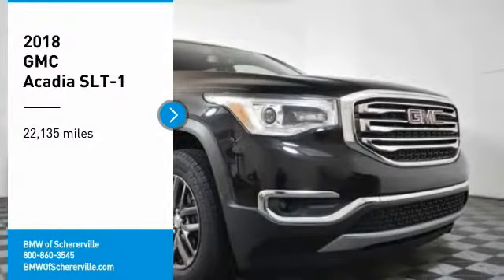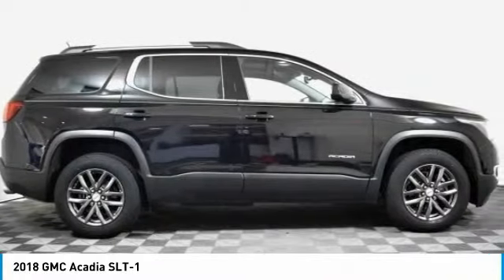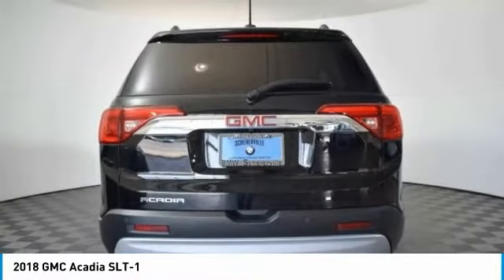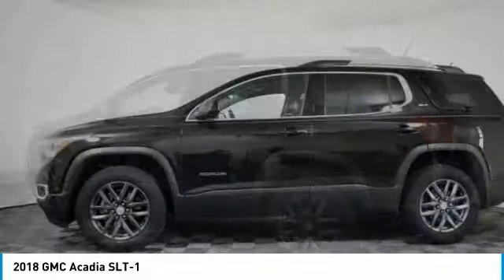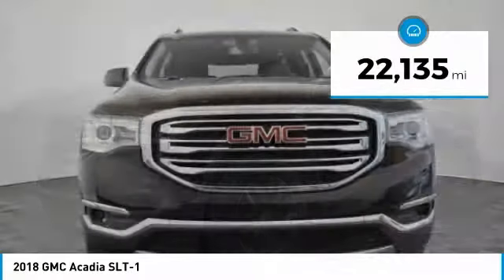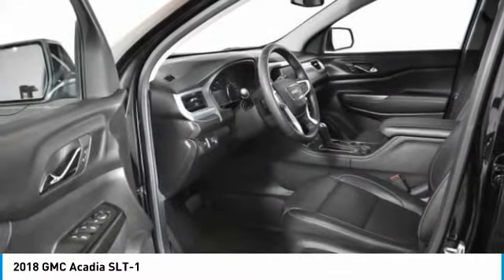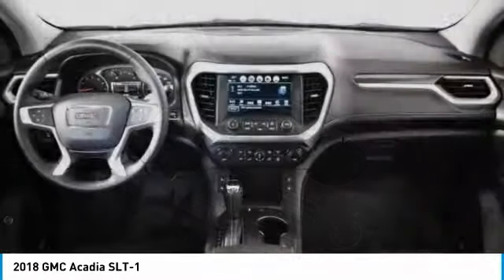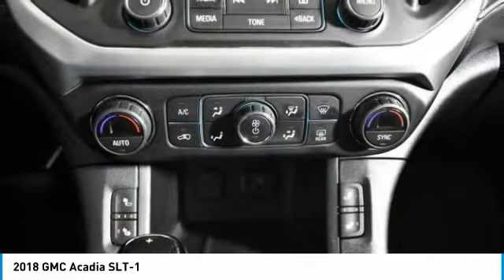2018 GMC Acadia Schererville, Chicago, Gary, Lansing 18210A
2018 GMC Acadia SLT-1

Recent Arrival! 3rd Row All-Weather Floor Liner (LPO), All-Weather Floor Liner (LPO), Dual SkyScape 2-Panel Power Sunroof, Floor Liner Package (LPO), Navigation System, Preferred Equipment Group 4SA, SiriusXM Satellite Radio. CARFAX One-Owner. Priced below KBB Fair Purchase Price! Odometer is 993 miles below market average!brbrWe Are Your Schererville, IN New and Certified Pre-owned BMW Dealership near Chicago, Valparaiso, Gary, Merrillville, Homewood, Crown Point, Whiting, Olympia Fields, St. John, Cedar Lake, Hobart, Portage, Lowell, Highland, Munster, Dyer, Flossmoor, Hammond. Chicagoland's ONLY two time BMW Center of Excellence Award Winner! Are you wondering, where is BMW of Schererville or what is the closest BMW dealer near me? BMW of Schererville is located at 1400 US Highway 41, Schererville, IN 46375. You can call our Sales Department at .brbrEbony Twilight Metallic 2018 GMC Acadia 4D Sport Utility SLT-1 3.6L V6 SIDI DOHC VVT 6-Speed Automatic FWD